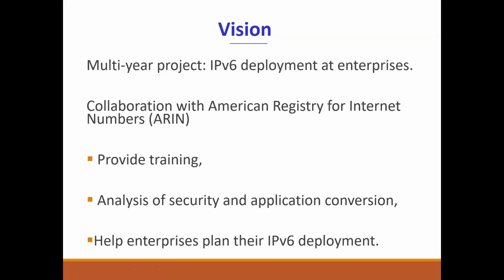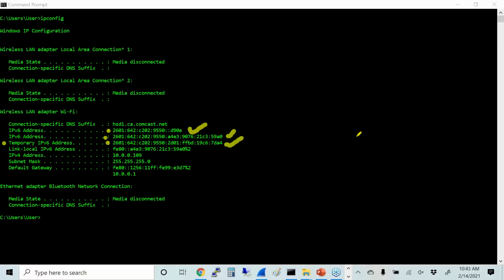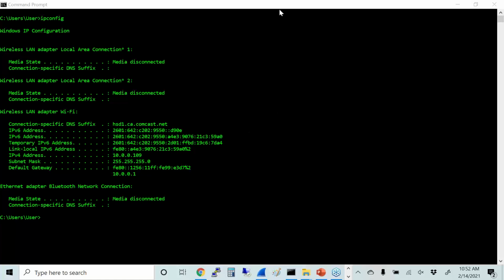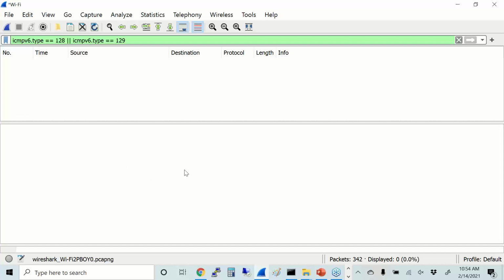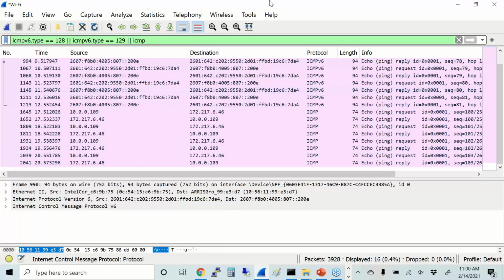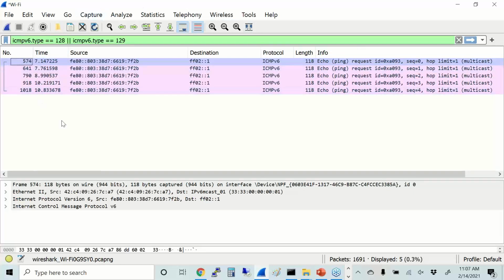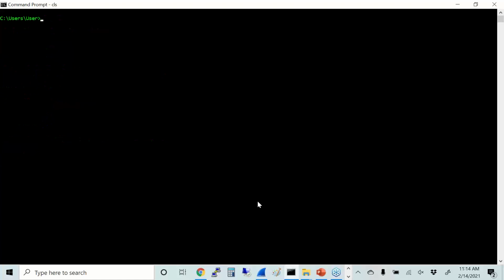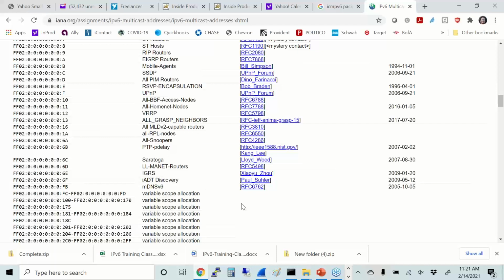Introduction To IPv6 - Lab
Lab No 1 for the IPv6 Webinar Series by IIESoc & INTC

The next IPv6 class will be a hands-on lab around IPv6 addressing, basic commands and functions.

If you want to do the commands on your own system during the lab class, you might want to do the following:

On Windows, open Command prompt
On Linux, open terminal window
On MAC, open terminal window
On Android or iPhone, install “Net Analyzer” app